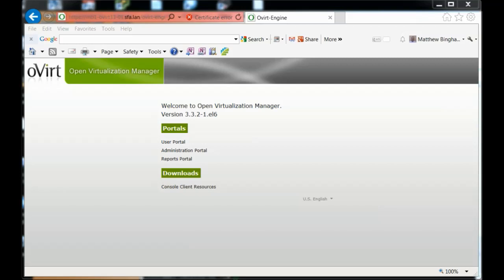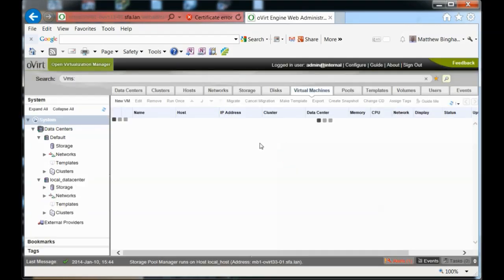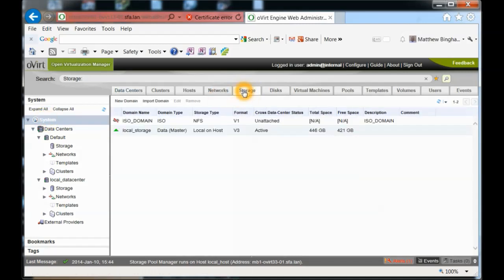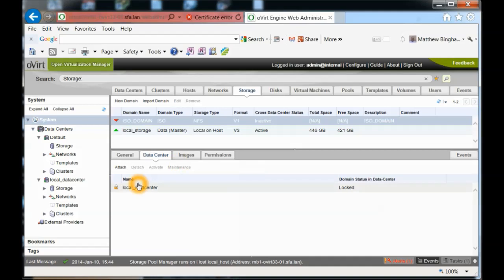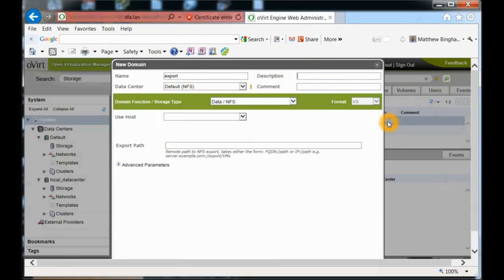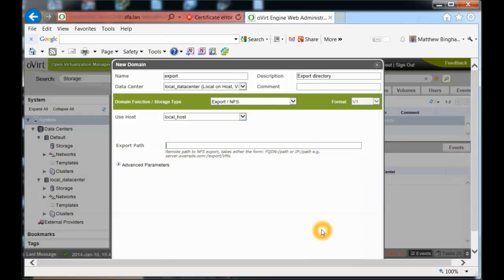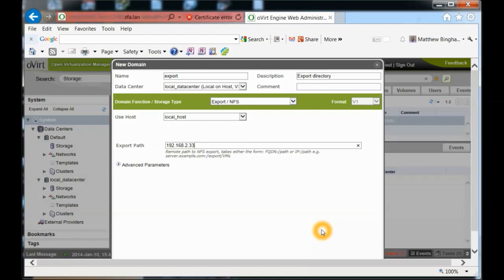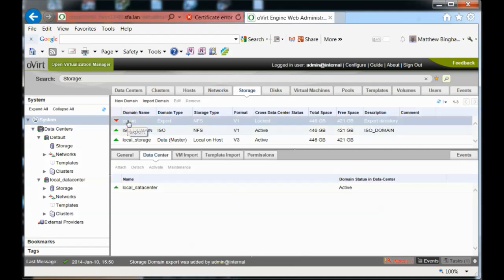Initial webgui oVirt 3.3.2 Steps for storage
Add ISO_DOMAIN and EXPORT Domain using oVirt webgui